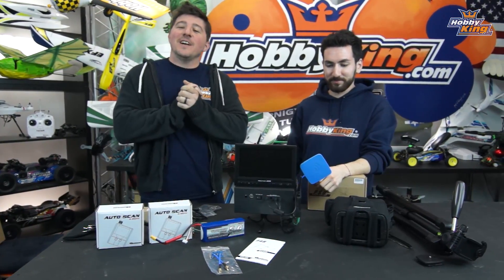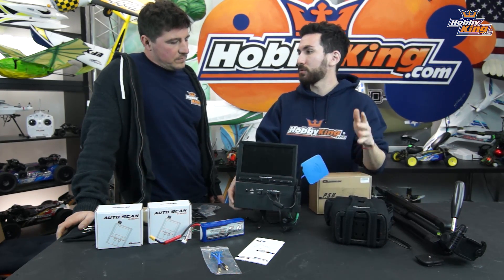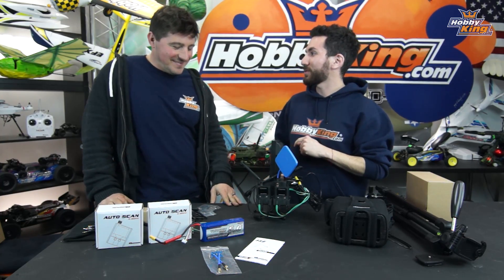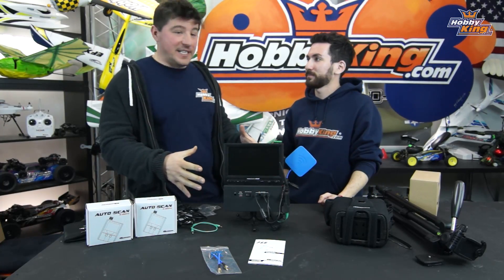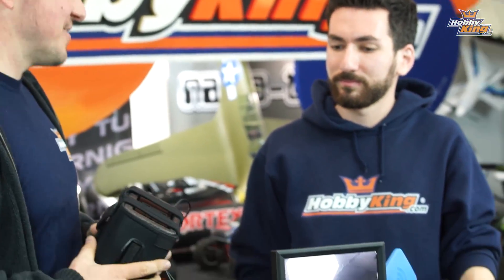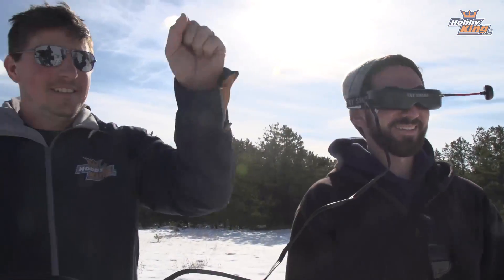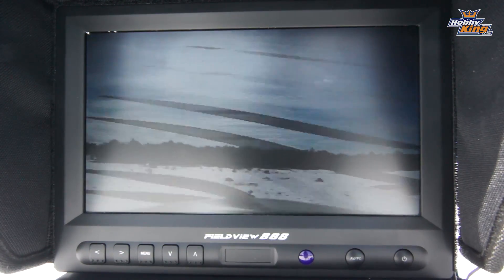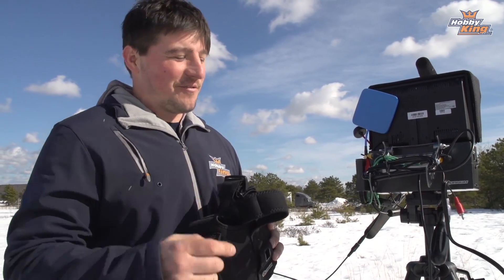FPV 123 - How To FPV - Quanum Ground Station & Power Supply Unit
James and Max are here to walk you through the new Quanum FPV Ground station Power Supply Unit and some accessories that work perfectly with it. Join us! Links to product below

8 inch 800 x 480 TFT LCD HD FPV Monitor with Backlight Fieldview 888